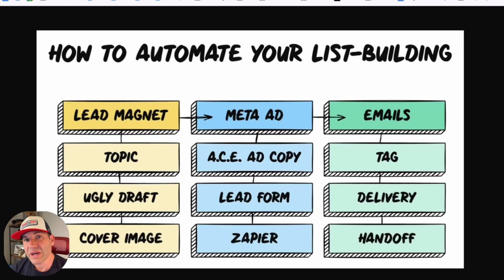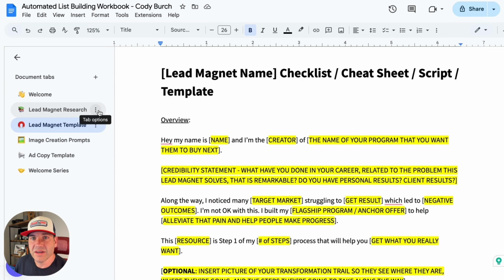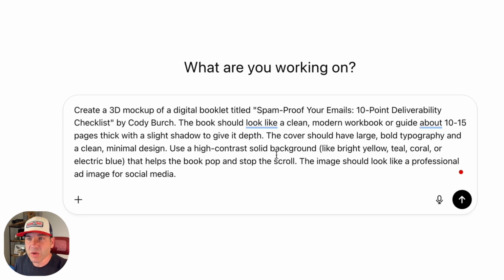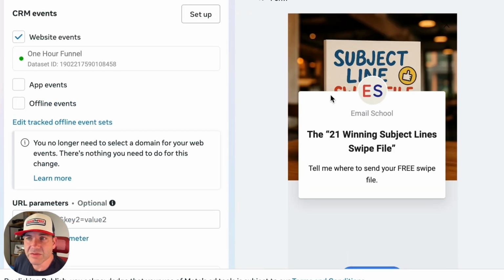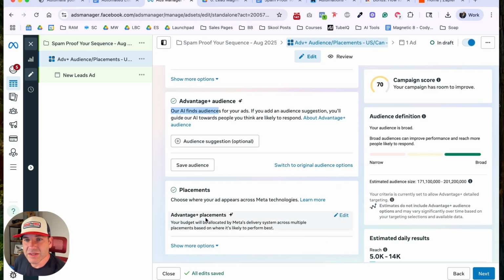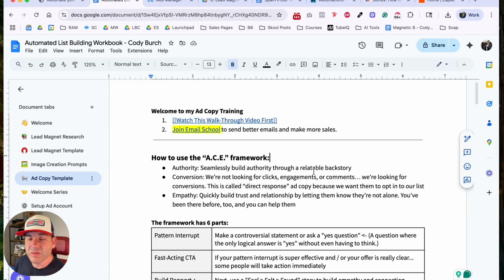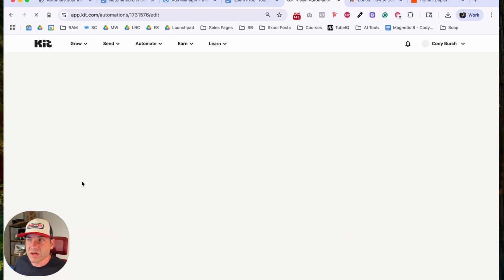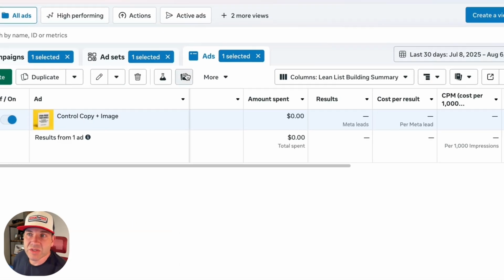Automate Your List Building With Meta Ads in 2026 (Full Course)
If you're wondering, "Why should I trust what this guy is saying?"

Well, I've been using Meta Ads to grow my email list for years.

I've personally added 10s of thousands of new subscribers to my list using the same methods found in this video.

And I've helped many do the same through my courses, challenges, bootcamps, and private client work.

- My ChatGPT Deep Research Lead Magnet Prompt
- My Lead Magnet Template
- My AI Image Creation Prompts
- My "Flying A.C.E. Ad Copy Template"
- My "Silver Platter Welcome Series" Template
- Step By Step Instructions on how set up your Meta Ad Account

Need more support with your email strategy? Check out what we're doing in Email School

Timestamps:
00:00 Introduction to Automated Email List Building
00:22 Overview of the Lead Magnet Creation Process
01:36 Setting Up Your Lead Magnet
03:20 Using AI for Lead Magnet Research
06:09 Creating and Refining Your Lead Magnet
13:55 Designing a Lead Magnet Cover with AI

19:52 Setting Up Facebook Ads for Your Lead Magnet
22:42 Creating a Facebook Ad Campaign from Scratch
24:52 Setting Up Ad Set Budget
25:17 Configuring New Leads Ad Set
26:02 Choosing Audience and Placements

27:12 Creating Instant Forms for Lead Generation
27:40 Finalizing Ad Set Details
30:15 Writing the Ad Copy
30:53 Creating and Configuring Lead Forms
34:30 Setting Up Ad Creative
42:20 Publishing the Ad Campaign

43:13 Integrating with ConvertKit
48:18 Automating with Zapier
50:41 Final Review and Conclusion